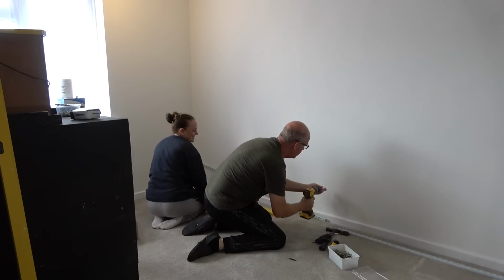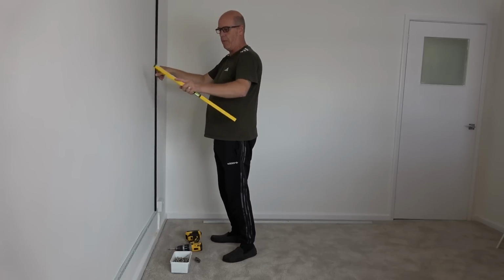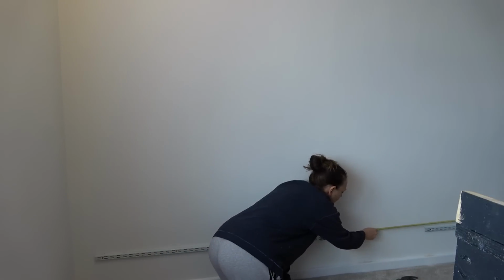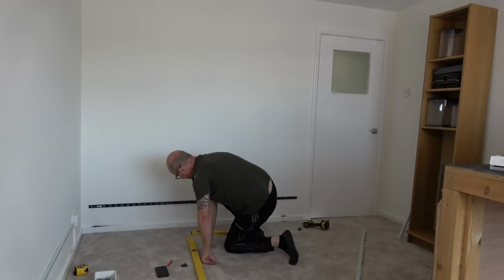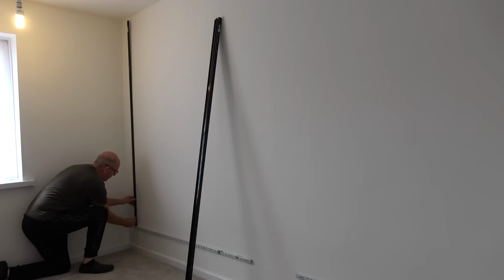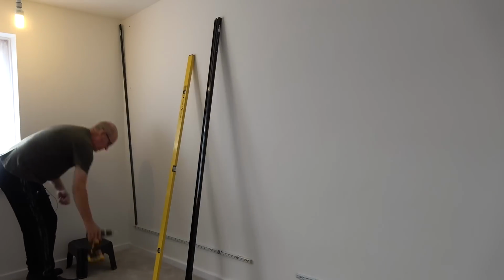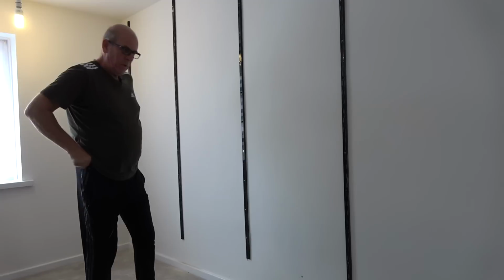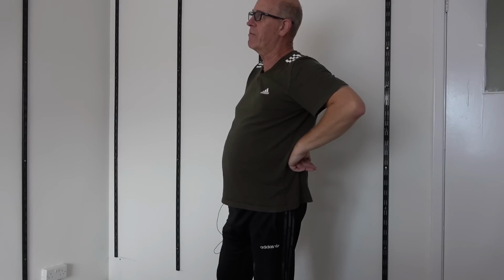Beastie Room Build Tutorial day 1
Today we start the build of our new spider room and thought this a good idea to do a tutorial style video covering the process from the very beginning, so here we are starting the planning and erection of the racking for the shelving .